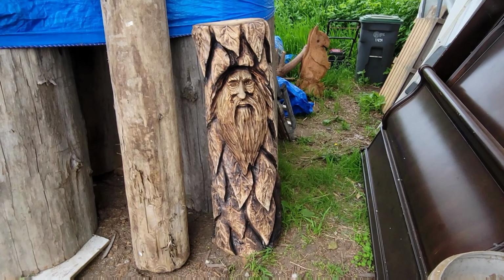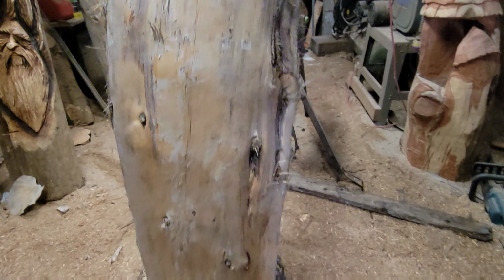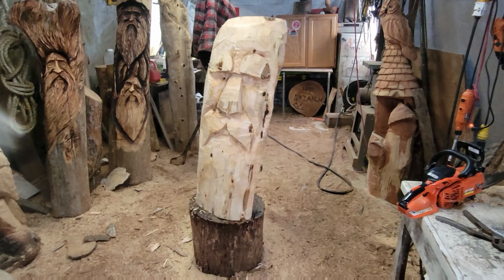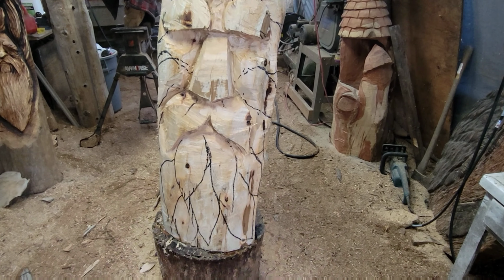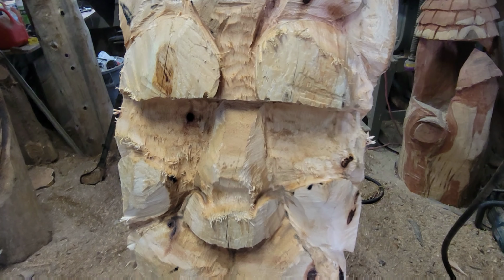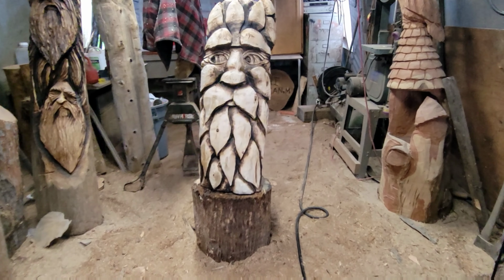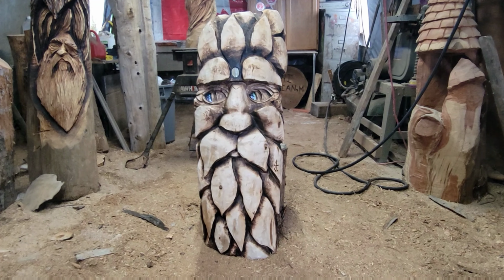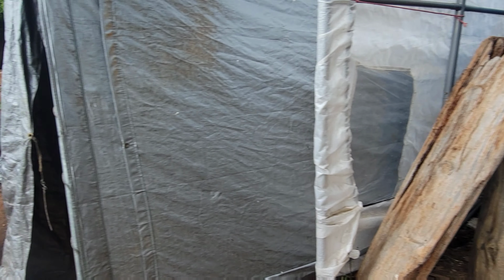Carving A green man with my chainsaws in Westen Red Cedar.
Using my chainsaws I carve a green man on a piece of driftwood, Western Red Cedar.

Kutzall
carving burs I use link,